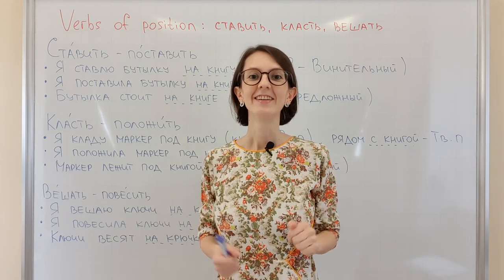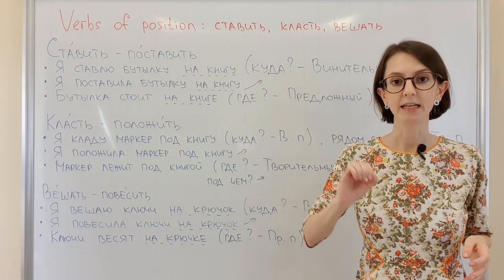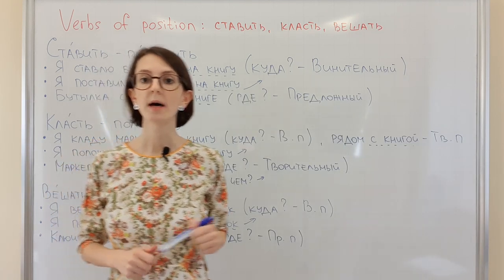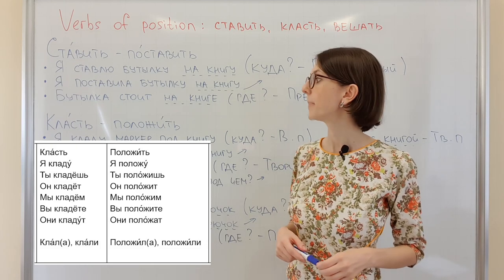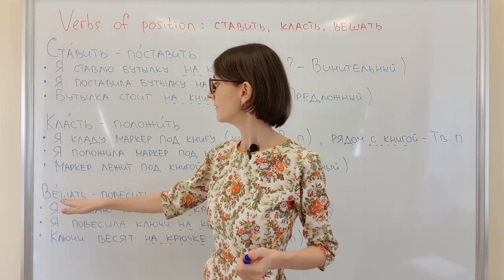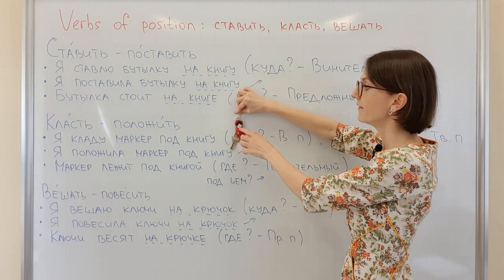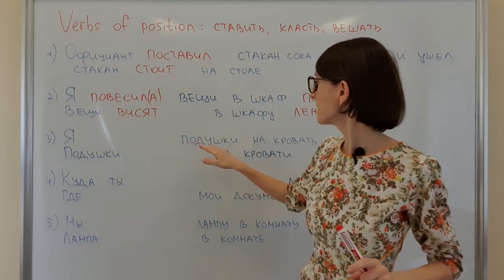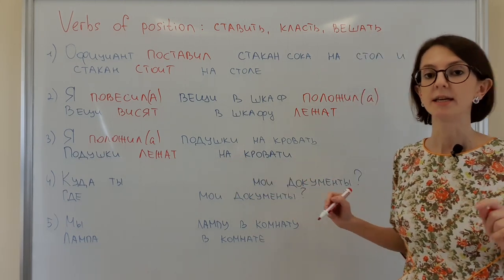Russian verbs of position: ставить, класть, вешать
In this video you will learn how to use Russian verbs of position and what's the difference between ставить, класть, вешать